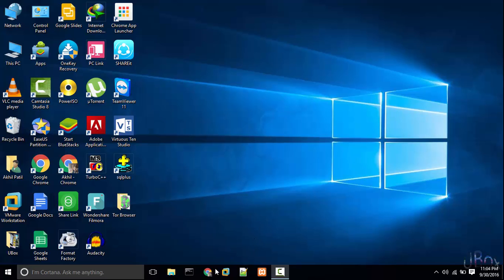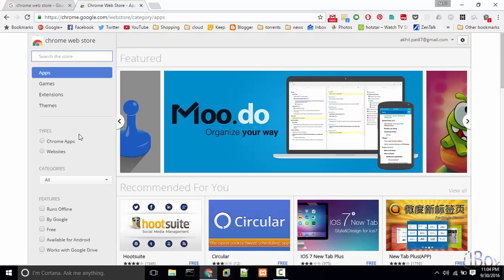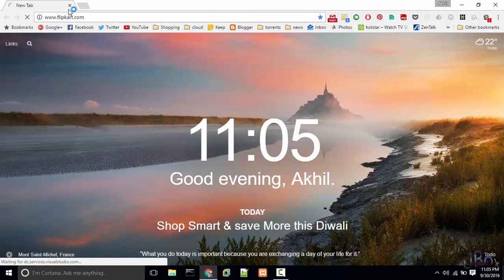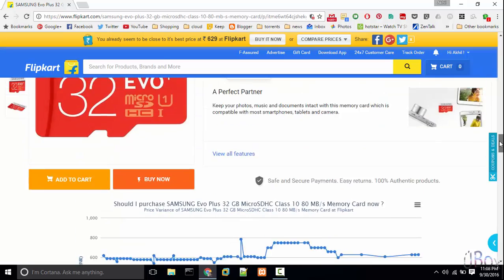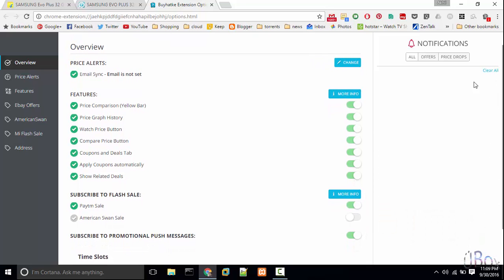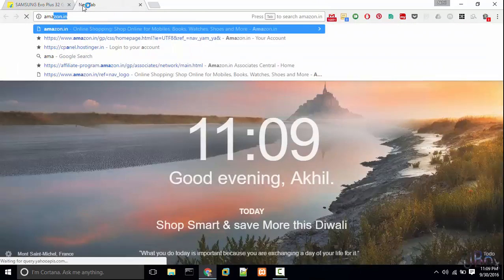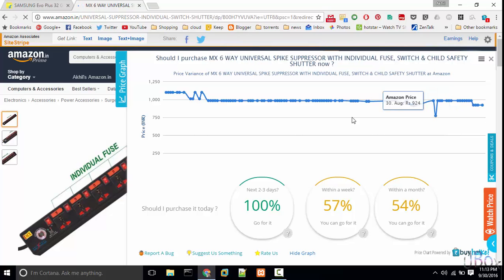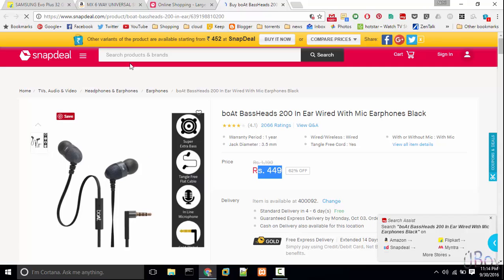Compare price graph |Shop Smart Save More |Amazon| Flipkart |Snapdeal |UBox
In this Video You will learn how to not get fooled in flash sales on all eCommerce websites ..
Shop Smart This Diwali By The add on for chrome

Background Music is : Beat_Your_Competition[ YouTube Library]

Share the Video and Reach the  Other Audience If it Worked For You !